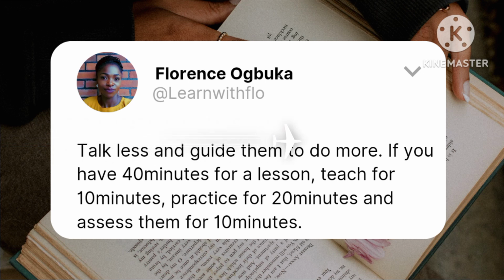Lesson Planning and Delivery Made Easy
Teaching is such a noble profession and this video would make you enjoy your job as a teacher.